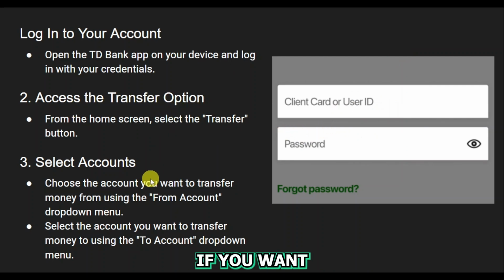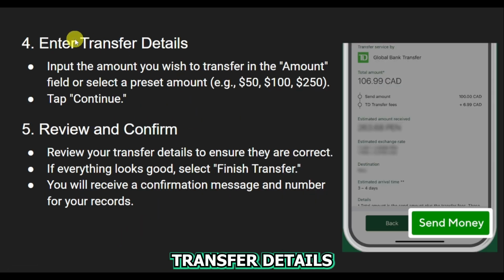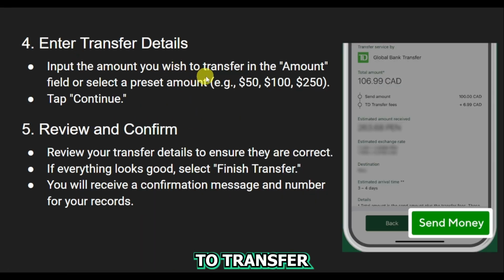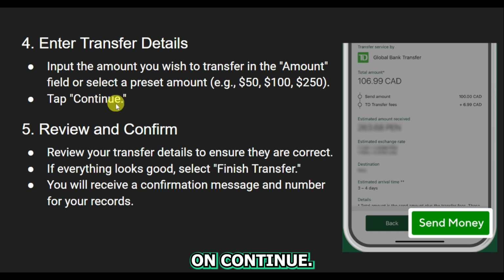How to TRANSFER Money Out Of TD Bank App | Full Guide!